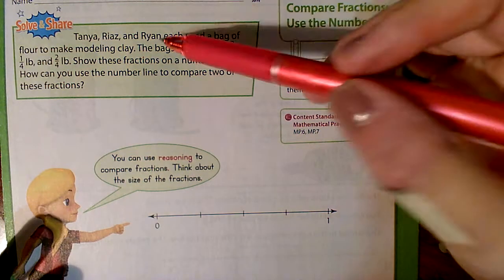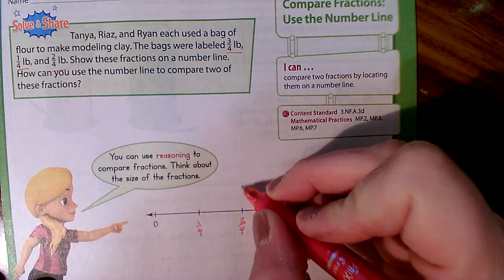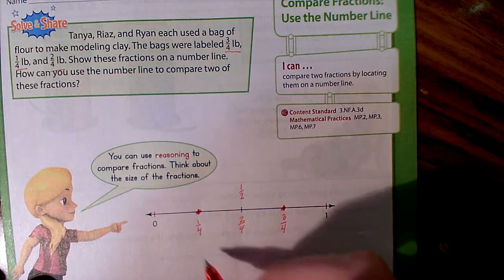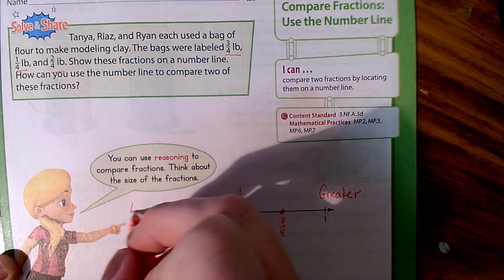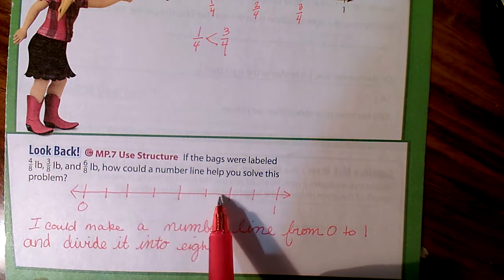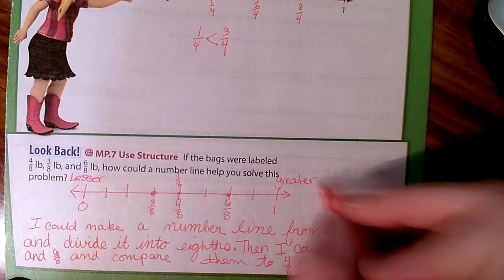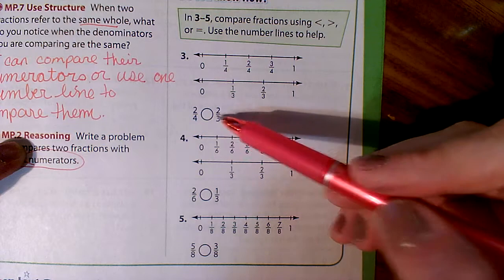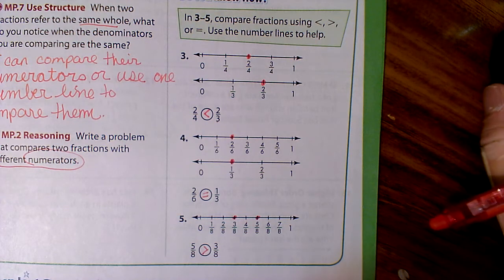Envision Math 2.0 Grade 3 Topic 13-6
Videos I am using to flip instruction in my classroom. Enjoy.